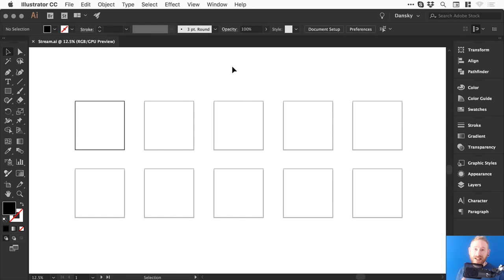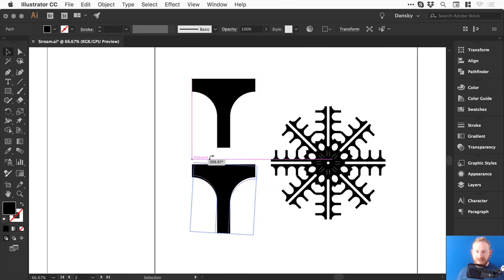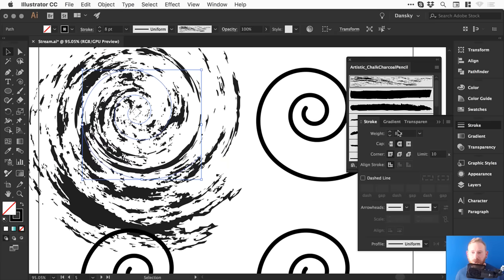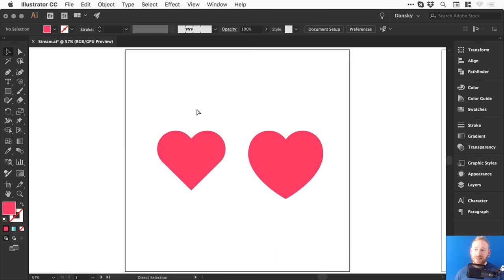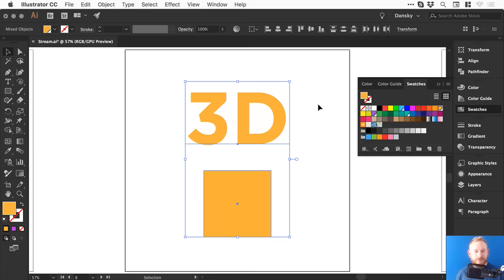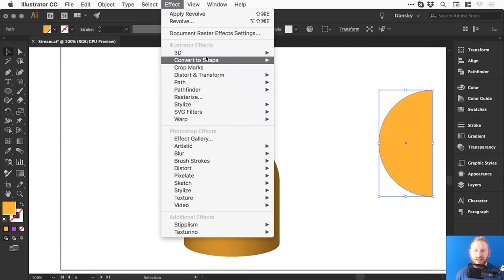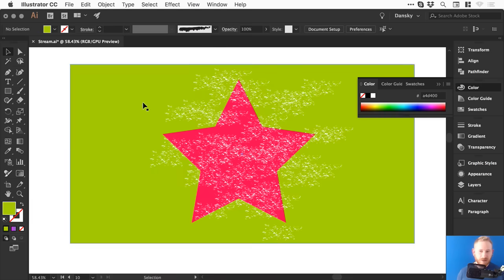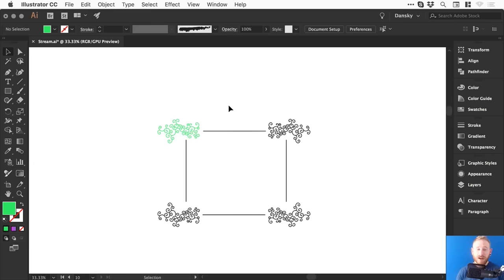10 Essential Design Tips for Illustrator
► Envato Elements: One subscription. Millions of creative assets. Unlimited downloads.

4:15 Start
6:14 Tip 1 - How to Draw a Heart
15:03 Tip 2 - Rounding Corners
20:18 Tip 3 - Shape Gradients
27:20 Tip 4 - Modifying Stroke Width
32:11 Tip 5 - Applying a Brush to a Stroke
41:31 Mid-way Q&A
50:29 Tip 6 - Warping Text
56:29 Tip 7 - Gradient Strokes and Global Swatches
1:03:02 Tip 8 - 3D Text and Object Effects
1:18:58 Tip 9 - Stars
1:21:57 Tip 10 - Dashed Stroke Stich Effect
1:30:25 Final Q&A

In this video, originally a free live stream, experienced Envato Tuts+ instructor Dan White will cover a variety of essential design tips to help take your creations in Illustrator to the next level. With these tips, you’ll improve your icon design, learn the power of Illustrator’s 3D tools, take your typography further, and more.

Envato Tuts+
Discover free how-to tutorials and online courses. Design a logo, create a website, build an app, or learn a new skill